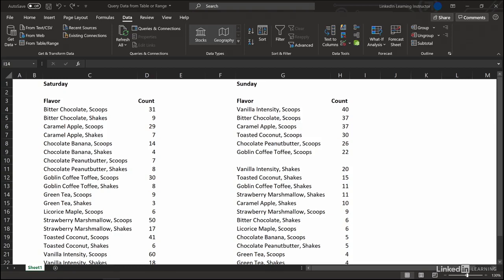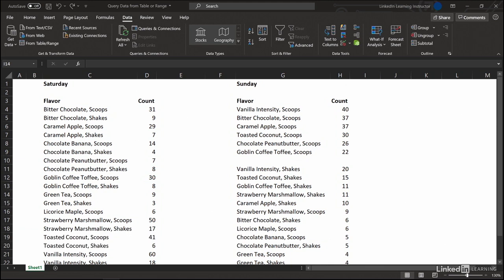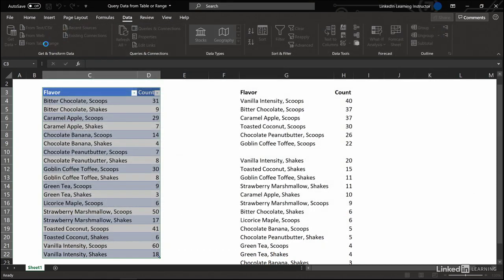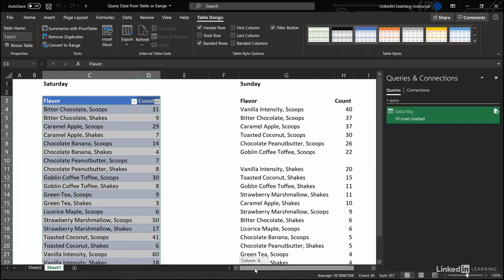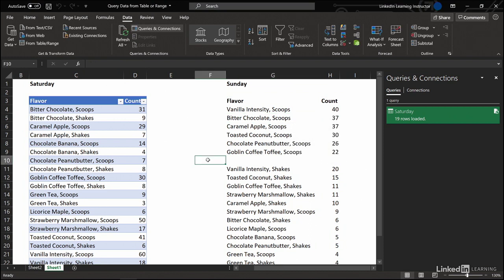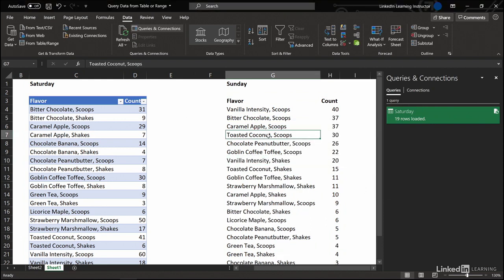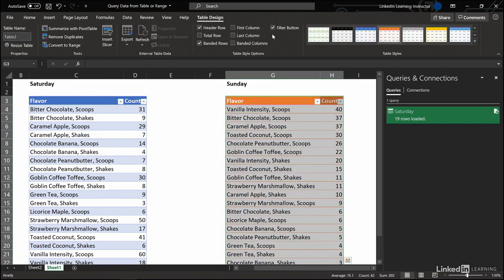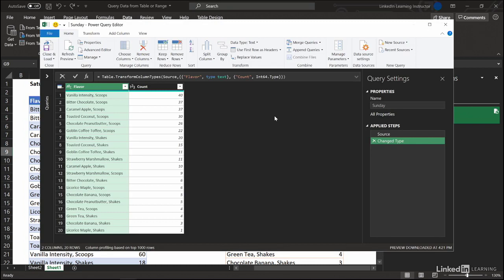Query data from a table or range 05